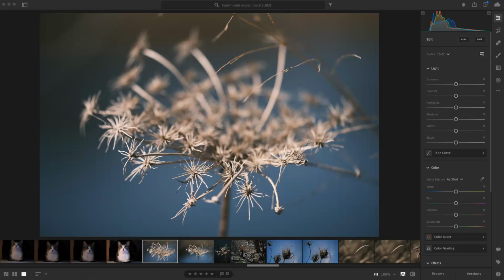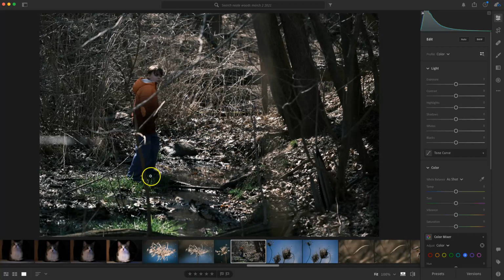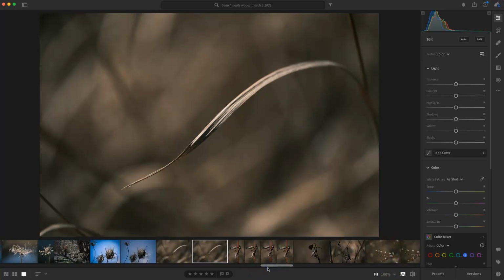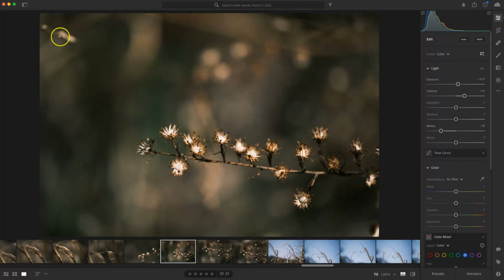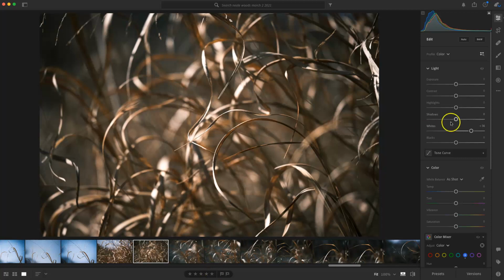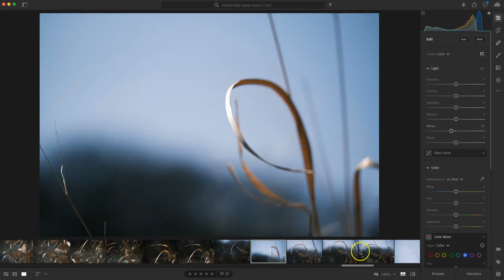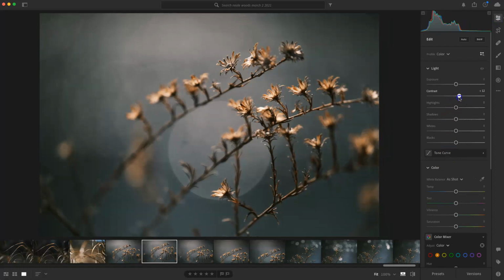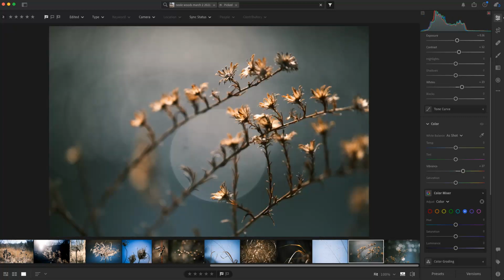Editing Photos from the Fujifilm 80mm Macro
--- I took a short walk through a park today, bringing along my Fujifilm X-Pro3 and 80mm Macro. It's still too early for much greenery or flowers blooming, but I still found a few shots I liked. This shows my editing process for this relatively small set of photos.

Hey!  Want to be part of a fun, uplifting, POSITIVE photography community? Tired of advertisements on other sites or the endless negativity and distractions found on Facebook? You should join my free community called "Cameras and Coffee Cups."

If you like this video and want to learn more WITH this safe and enjoyable group of photographers, I hope to see you there. I have free courses over Photoshop and Lightroom as well as an entire course for beginning photographers to learn about composition, editing and manual mode!

If you're way beyond the beginner level, you'll still love the positive space that exists there. Come and be a part of something cool!

This video was produced by Jerred Z (That's me!). I've been a photographer and photography teacher for over 18 years, and I love learning TOGETHER. I'm staying away from the idea that I'm an expert and you should come to me to learn. I'm more about learning as a community - it's what I've based my classroom on for many years, and why I find it so successful. I have former students working in various aspects of the industry, and more than that I've helped others make photography a part of their life that is uplifting and enjoyable.